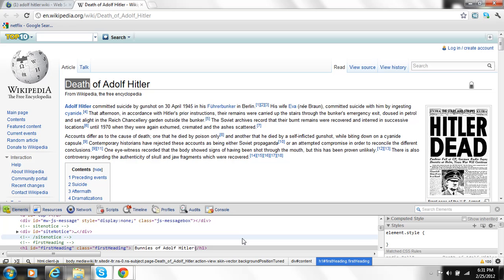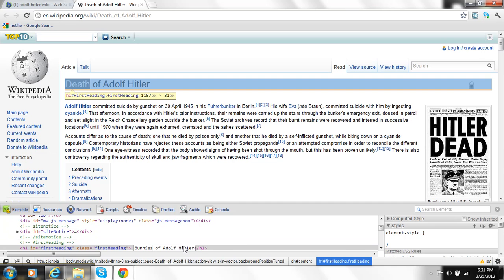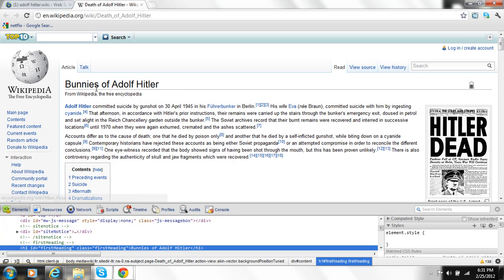How to change anything using inspect element on google chrome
This video is just an easy tutorial on how to use "inspect element" on google chrome to change any word or title on a website.